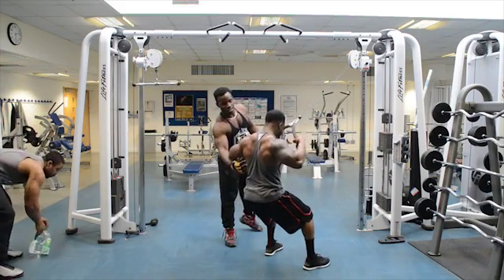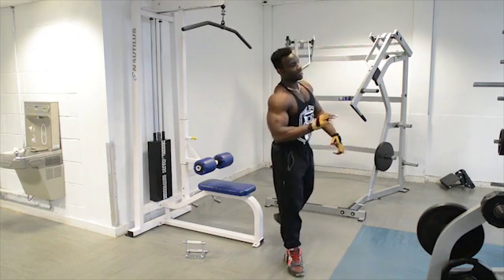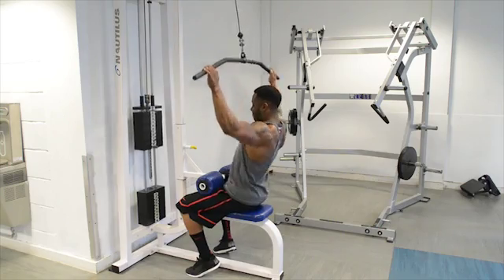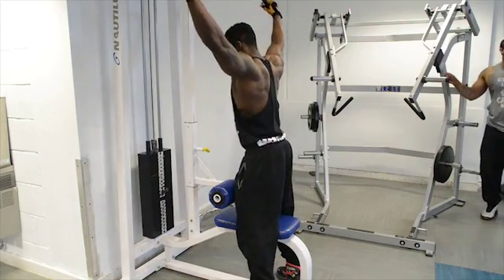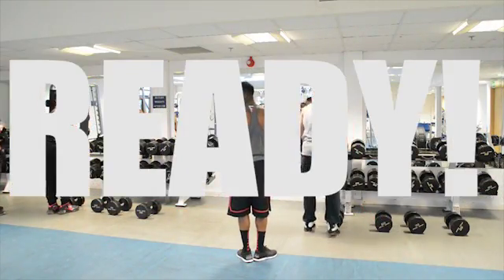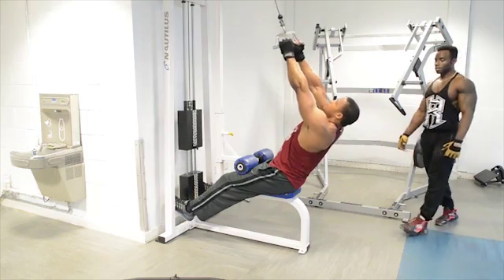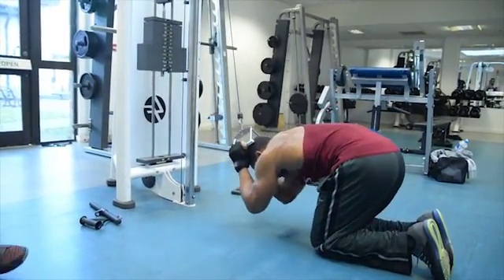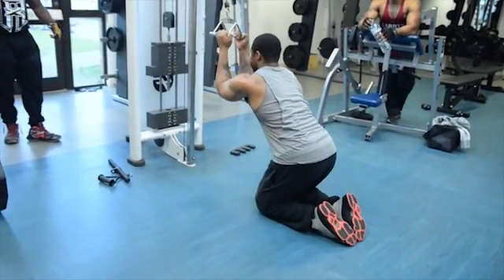A FULL BACK DAY WORK PLAN RAF LAKENHEATH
a team of four rotational work out plan for back day to build up the back muscles to the leanest degree! Get it!

all these guys are in the us military so they are tough. tough guy workout!